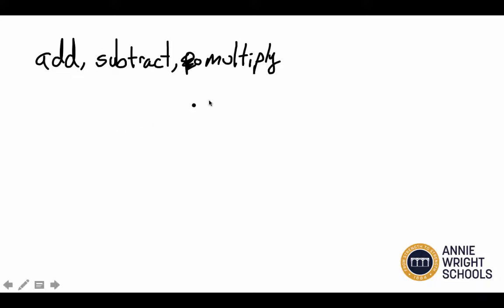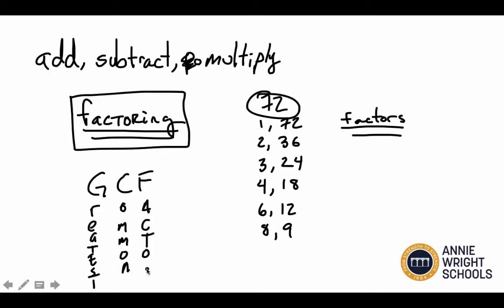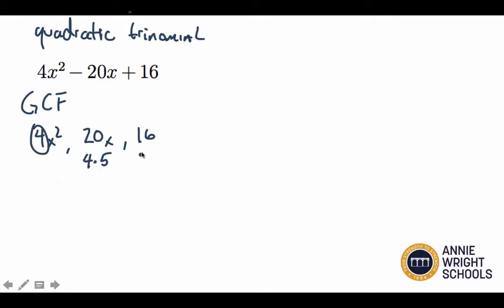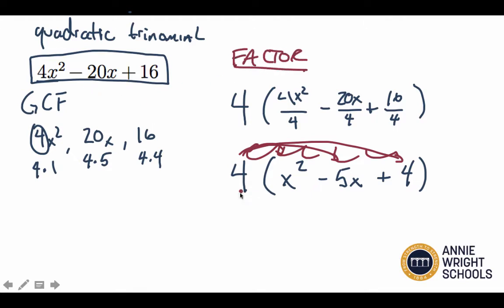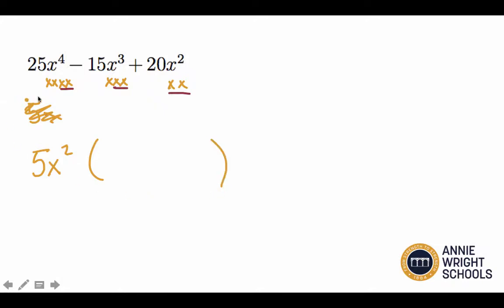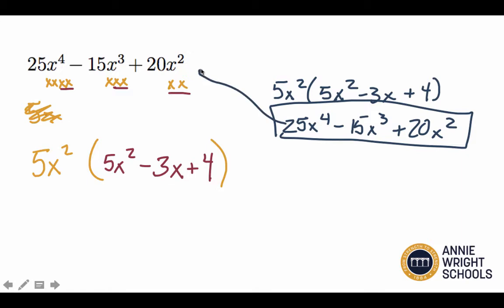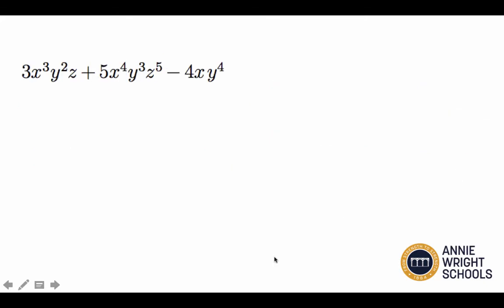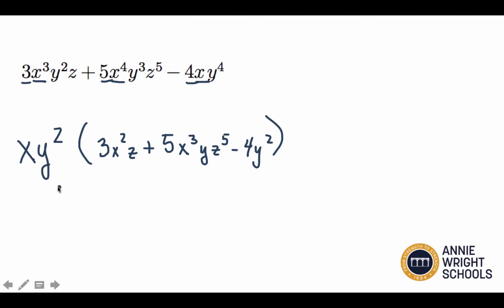Lesson 6.2 - Greatest Common Factor